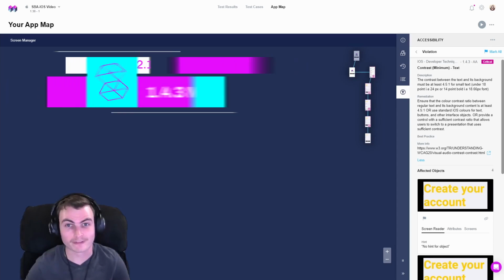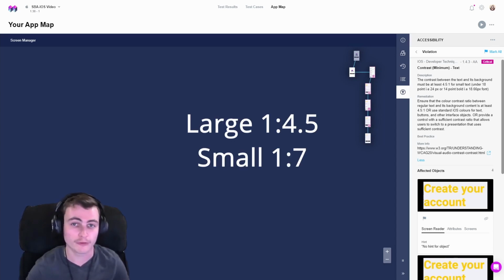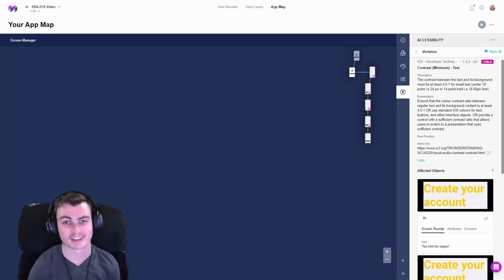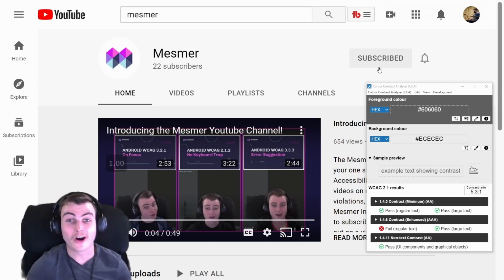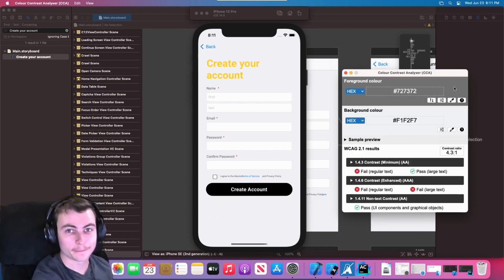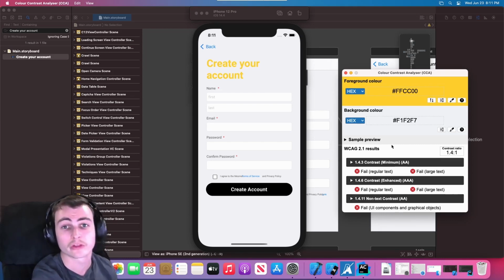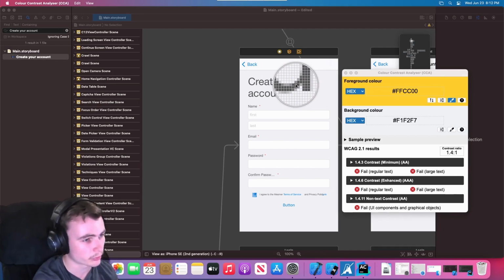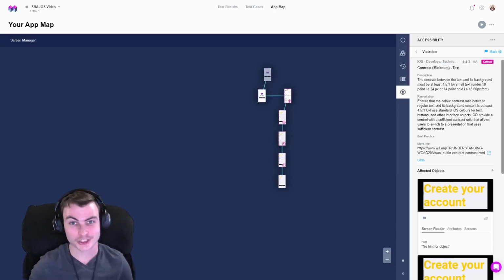How to fix iOS WCAG 1.4.3 & 1.4.6 Contrast Accessibility Violations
Watch the video for a walkthrough of how a developer can use Mesmer to find and resolve WCAG-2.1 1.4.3 & 1.4.6 Contrast Accessibility Violations in your mobile iOS app.